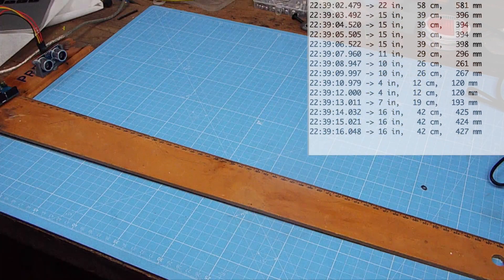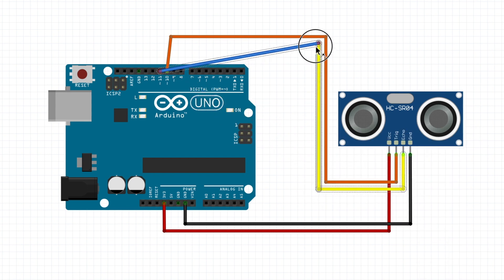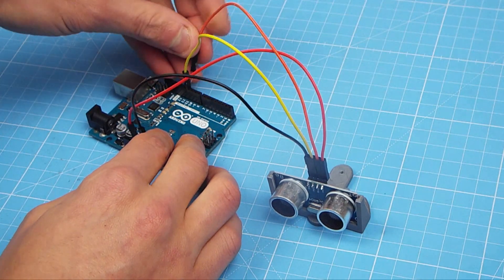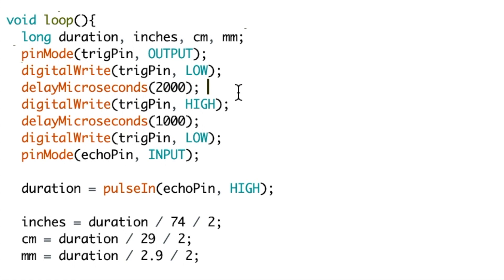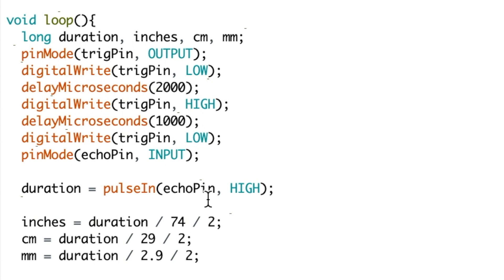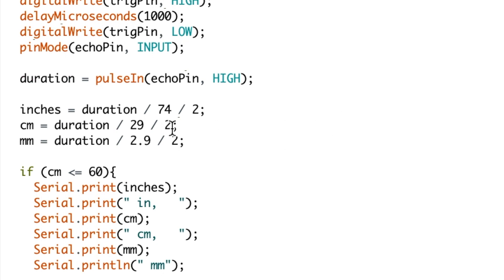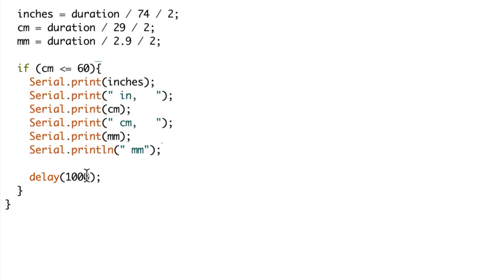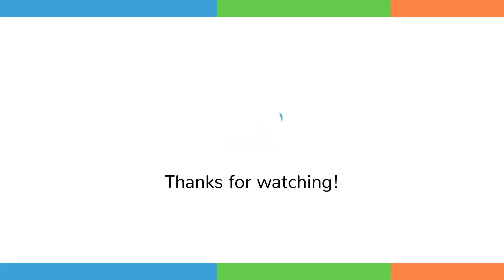Making an Ultrasonic Ruler, using an Arduino | Full Tutorial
Mish Mash Labs present a tutorial on how to create an electronic measurement device using an Arduino Uno and and ultrasonic sensor HC-SR04.
The device can measure in millimetres, centimetres and inches.